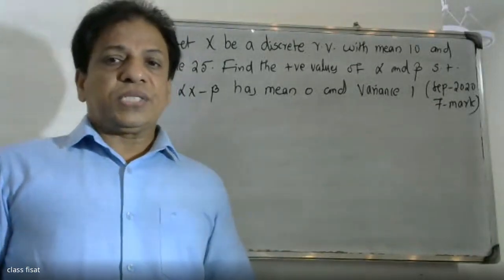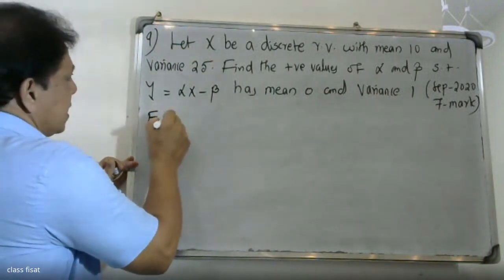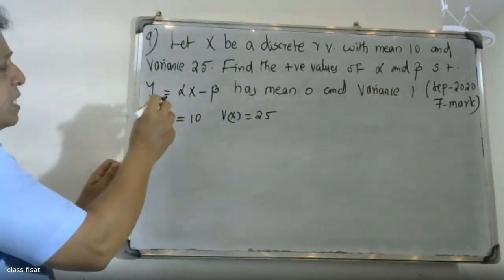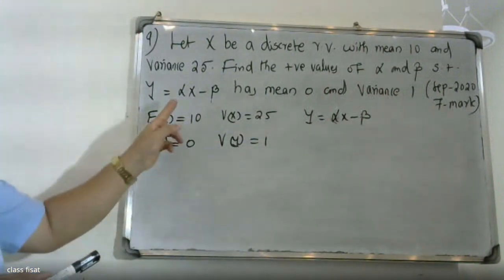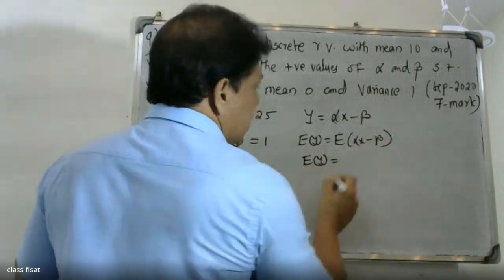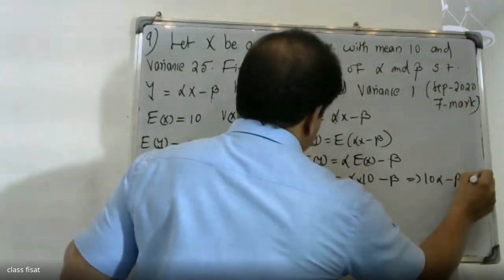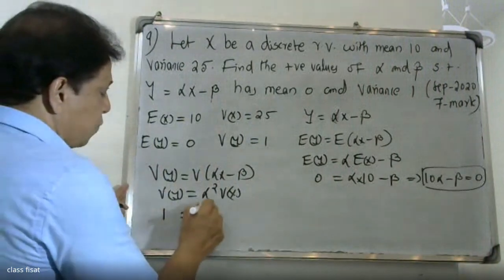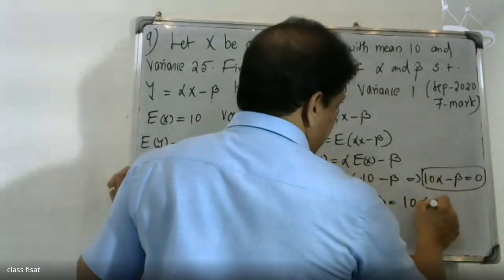UNIVERSITYQUESTION-9 MOD-1Discrete probability distribution |MAT202(204)|2019 SCHEME|B.TECH KTU|S4